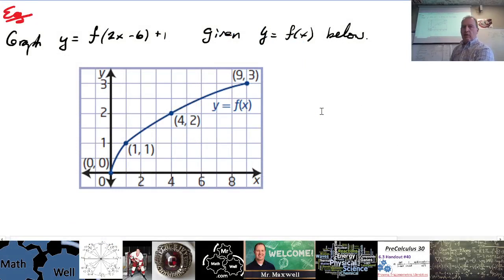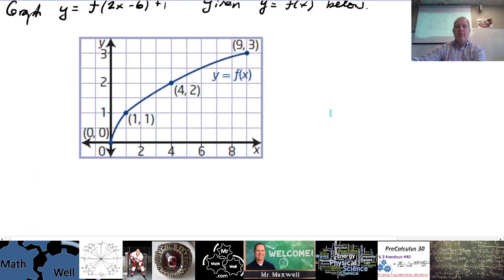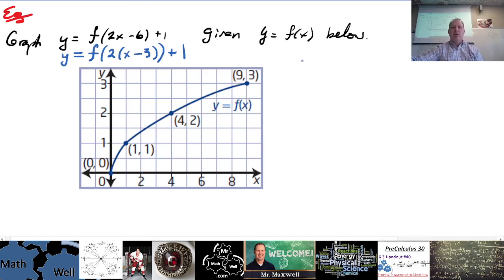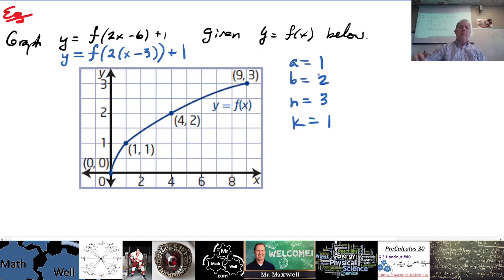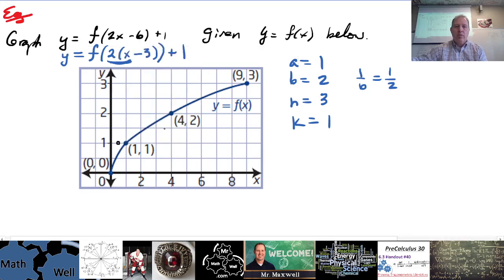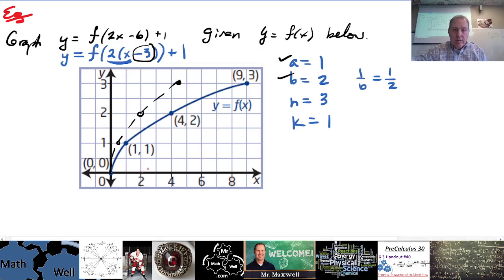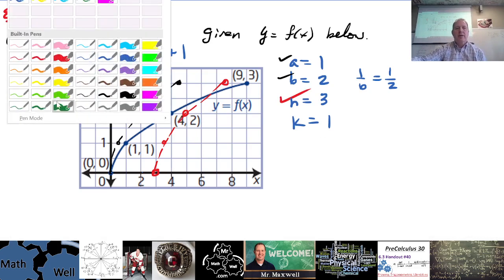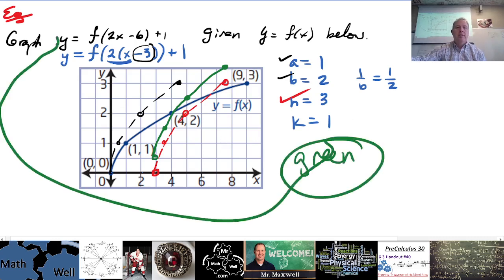PC 30 - 1.3 Graphing Transformed function EXAMPLE